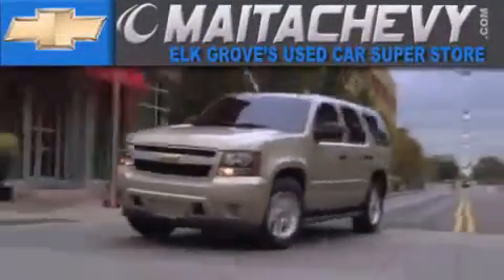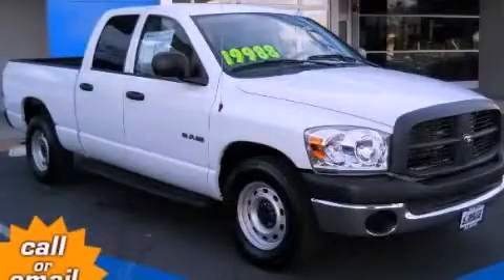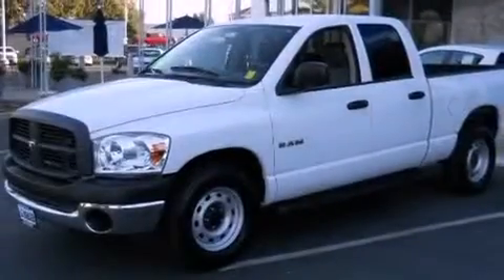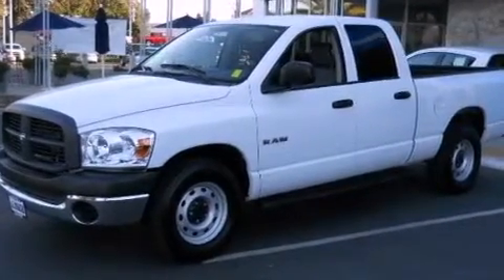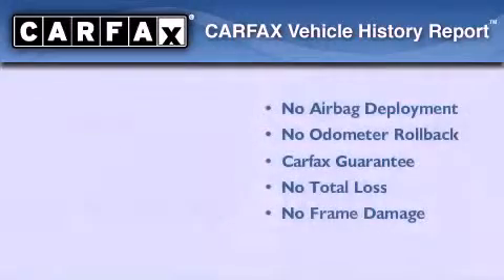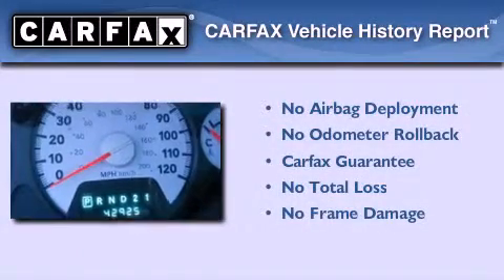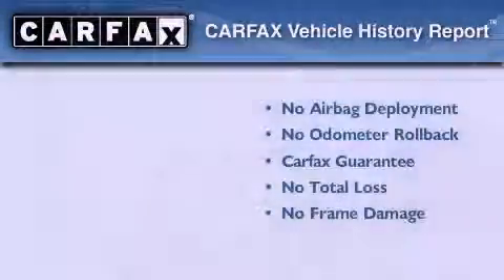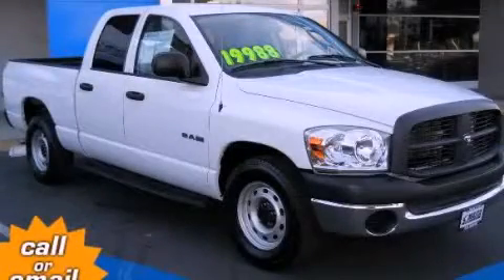2008 Dodge Ram 1500 Folsom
Year : 2008
 Make : Dodge
 Model : Ram 1500
 Engine : 4.7l v8
 Trans . : manual
 Exterior : white
 Miles : 42,824

 9650 Auto Center Dr.

 2008 Dodge Ram 1500 Elk Grove CA